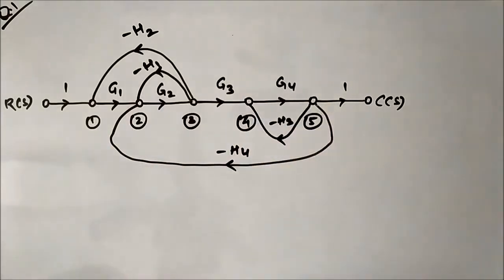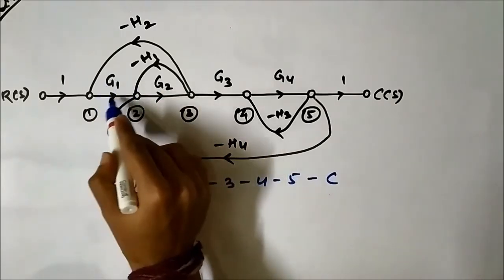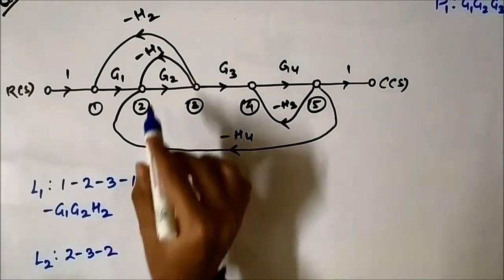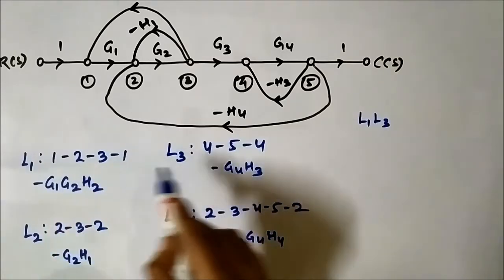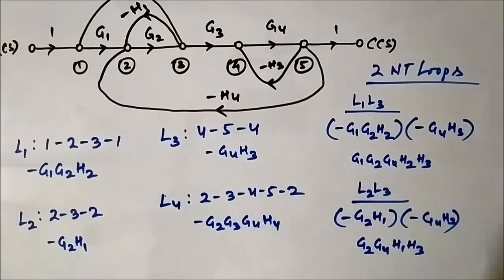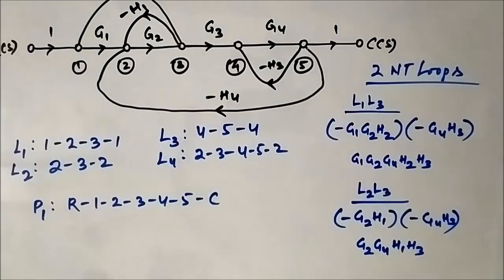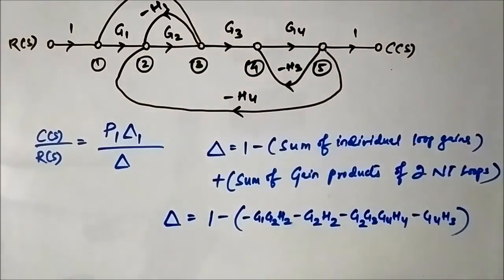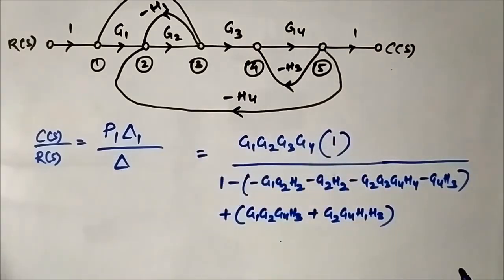Signal Flow Graph | Important Questions 1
This video discusses some important questions on signal flow graph.